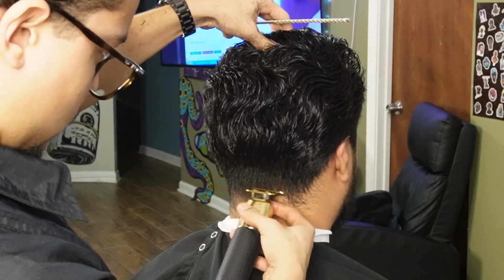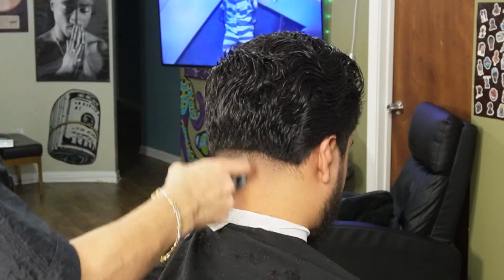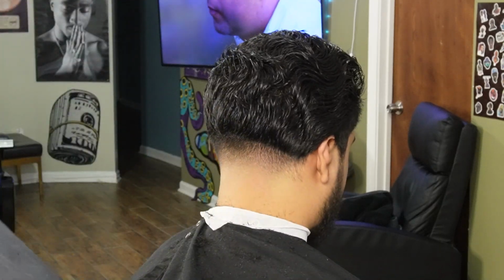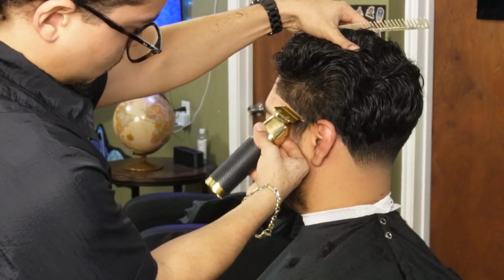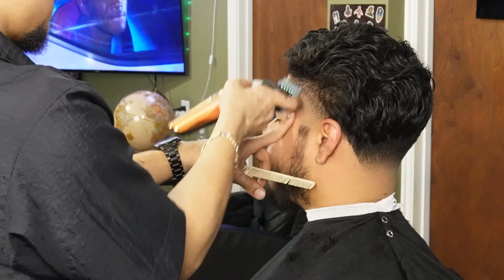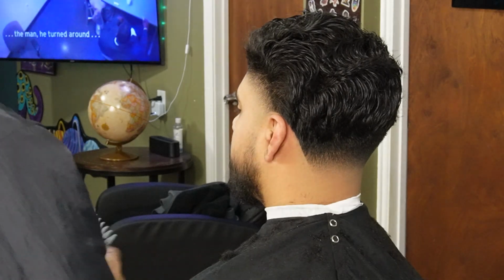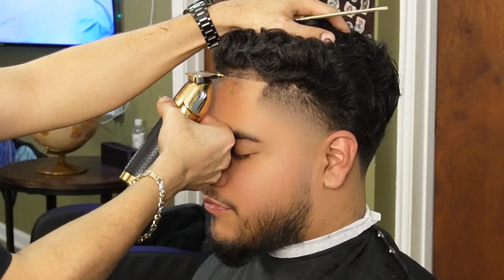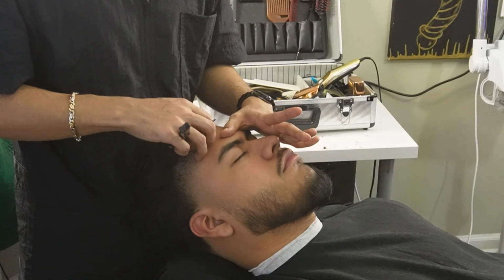HOW TO CUT HAIR IN 12 MINUTES💈🔥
Social: @LuieTDL

🎵 Track Info:
-Louie Lumbardi
Creator: Miles Perry
Social: @Louie_Lumbardi